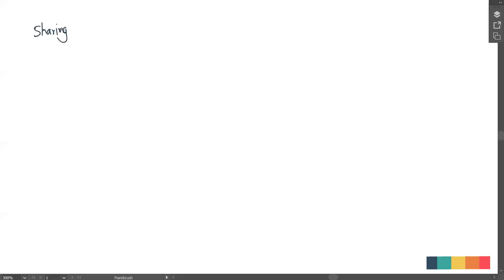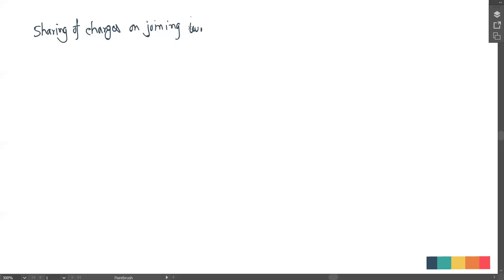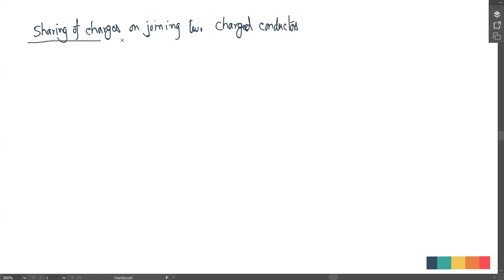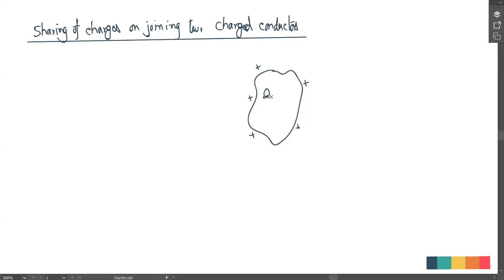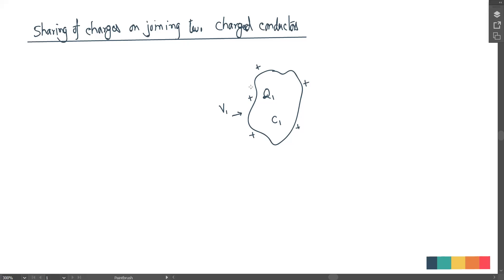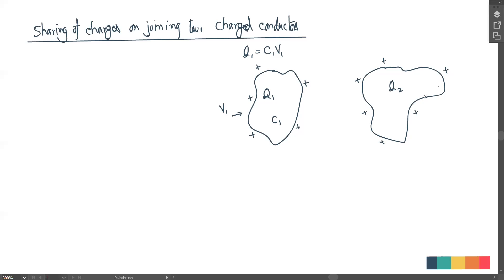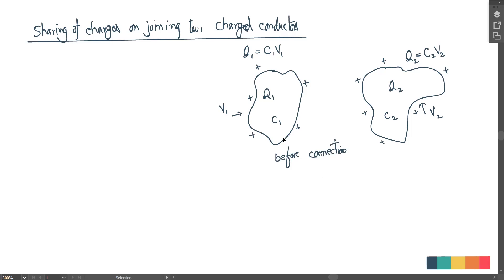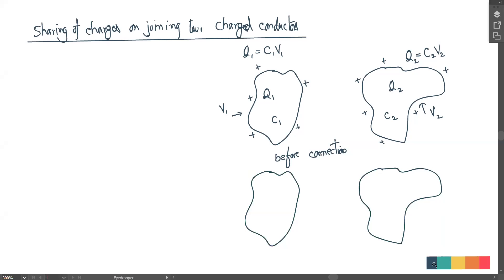Capacitor Lecture 2 Part 1/3